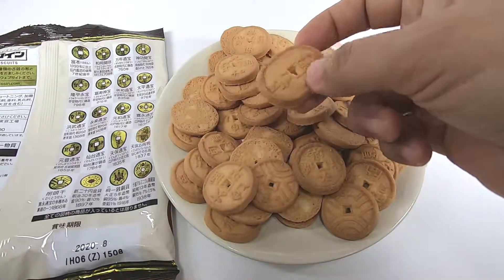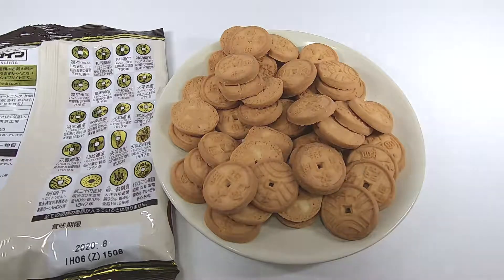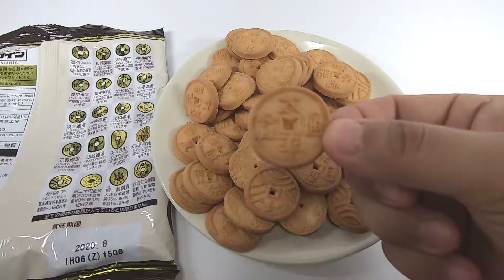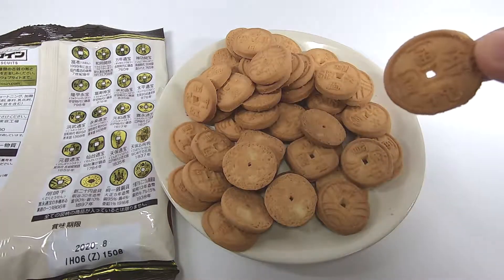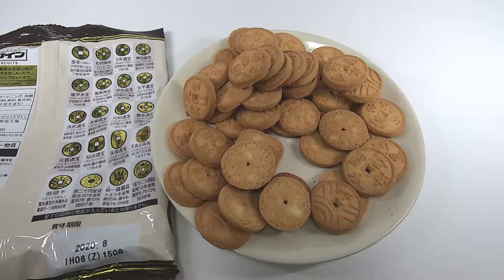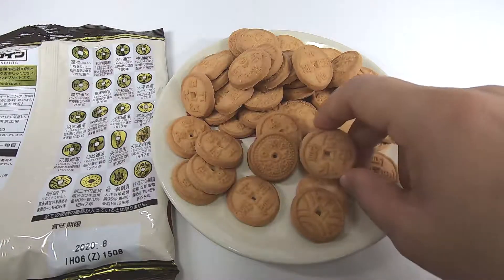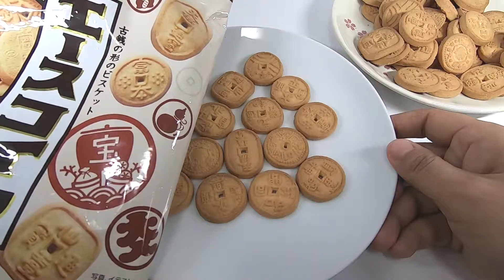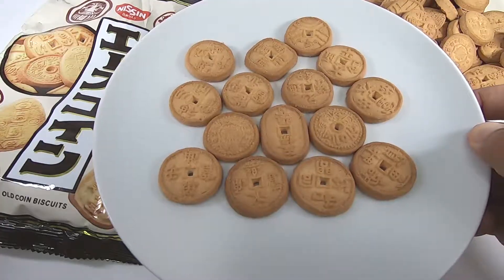エースコイン Japanese old money shaped biscuits「Ace coin」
20種類の古銭の形がユニークなビスケットで、昔ながらのやさしい素朴な味わいが特長です。

about 100 yen